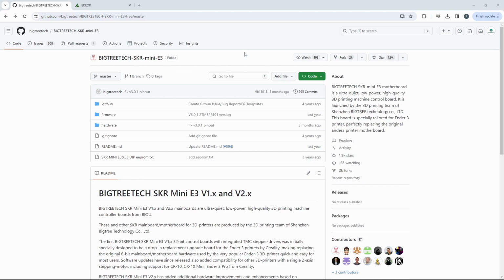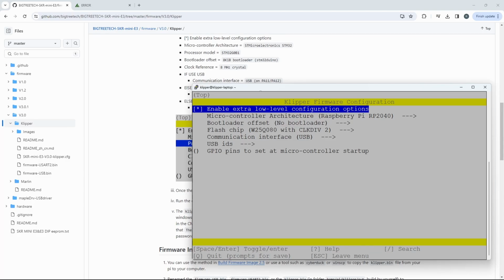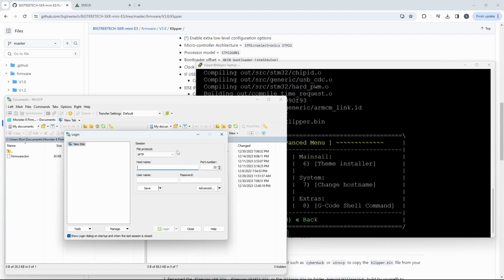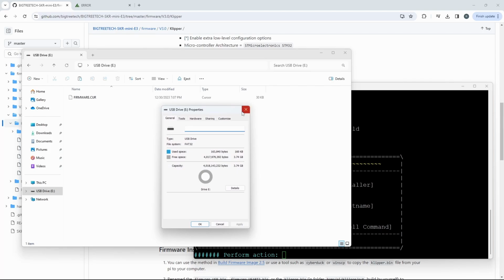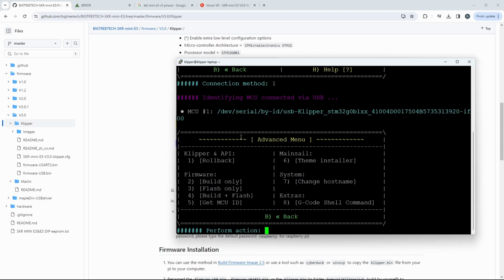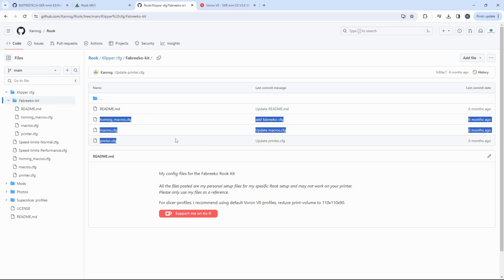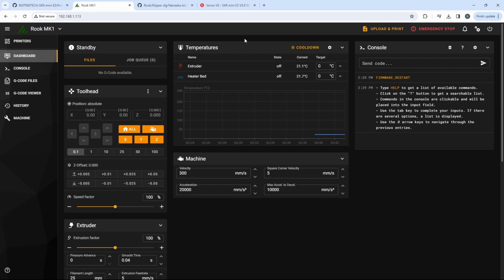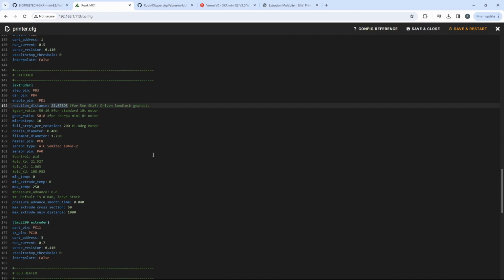CoreXY Rook 3D Printer Build Series - Part 6 - Flashing Klipper to BTT SKR Mini E3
Rook MK1.1 Build series using a Fabreeko Kit

Rook Manual!

Rook MK1 on Printables ( MK1.1 Parts Soon! )